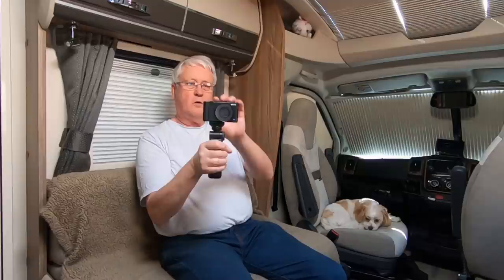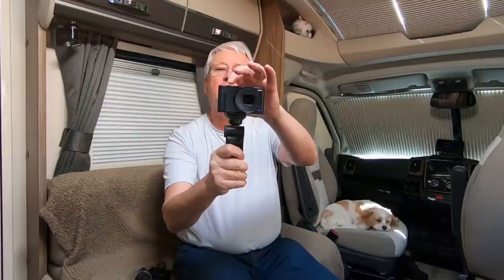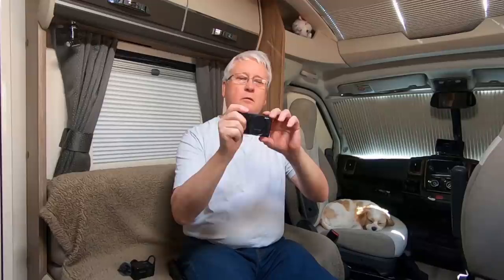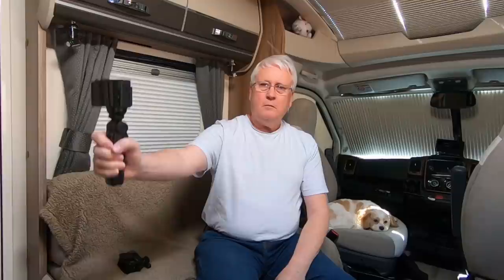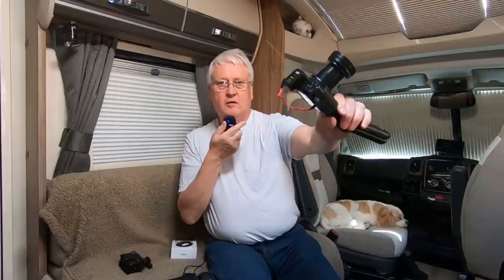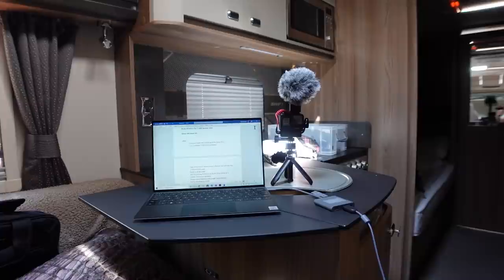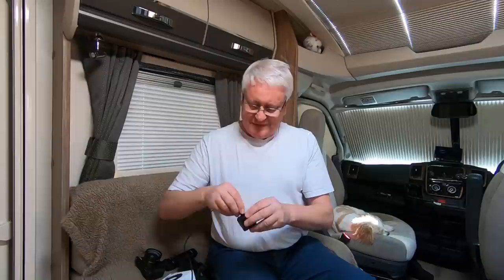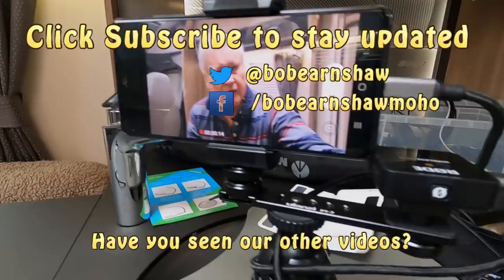NEW Vlogging Kit Upgrade - Sony ZV1, Rode Wireless Go2 Microphones, Ulanzi Wide Angle Lens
I've treated myself and the channel to a new camera and microphones, the Sony ZV1 with the Ulanzi WL-1 wide angle lens, Rode Wireless Go2 Microphones, plus the Rode Lavalier Microphones. Not a full technical review, just how did I get on with the big change from GoPros?

Sony ZV1 Vlogging Camera

SanDisk Extreme PRO 128GB SDXC Memory Card up to 170MB/s, UHS-1, Class 10, U3, V30

Sony GP-VPT2BT Handgrip (for Selfies and Vlogging)

ENEGON NP-BX1 Battery (1300mAh 2-Pack) and LCD Charger Kit for Sony ZV1

Ulanzi Wide Angle Lens WL-1 for Sony ZV1

Rode Wireless Go 2 Microphones

Rode Lavalier Microphone (each)

Chapters:
0:00 Start
0:05 Intro with Tara
0:52 Sony ZV1 - Likes
2:07 Handgrip
2:48 Quick look at the Menus
4:28 Product Showcase Mode
4:43 Flippy screen
6:08 Drop test!
6:38 Advantages over a phone
6:49 Picture and video quality
07:05 USB Live Streaming
08:10 Size compared to GoPro
09:09 Sony ZV1 - Dislikes
09:11 Weight
09:55 Not wide enough
10:14 Ulanzi WL-1 Wide Angle Lens
12:59 Rode Wireless Go2  and Lavalier Mics
16:56 Rode App
17:27 No Phone App?
17:39 Sound levels
18:34 Battery life
19:00 Back up recording feature
21:54 Recording with 2  mics can be confusing
22:29 Rode Lavalier mics
24:12 How I'll use the new kit
27:00 Wireless Go2 for voice overs
27:51 Outro
28:04 Using Wireless Go2 with phone.